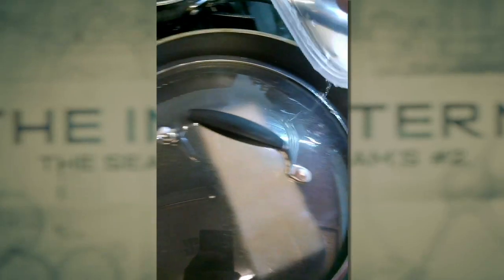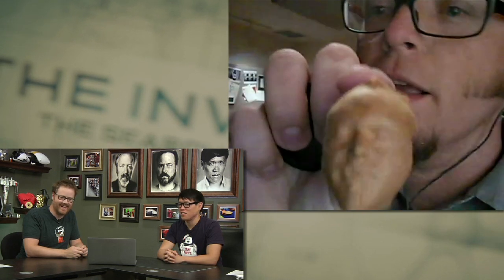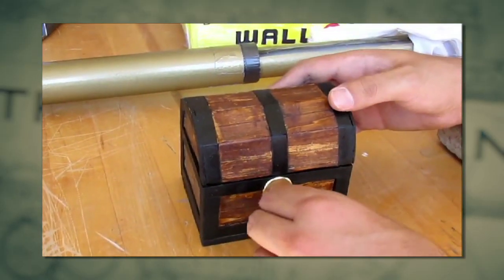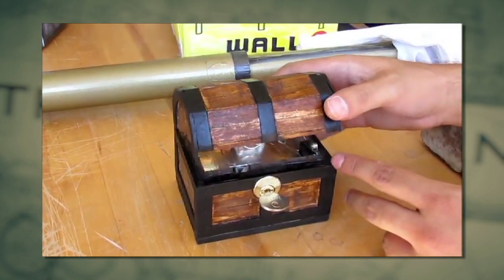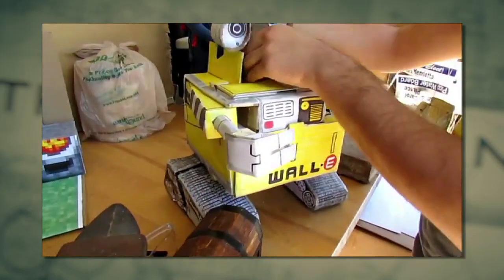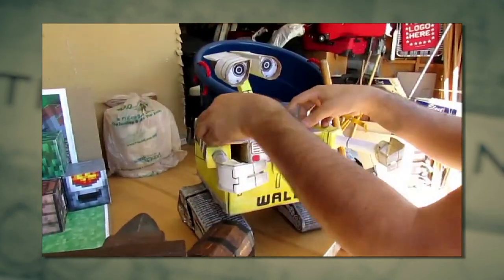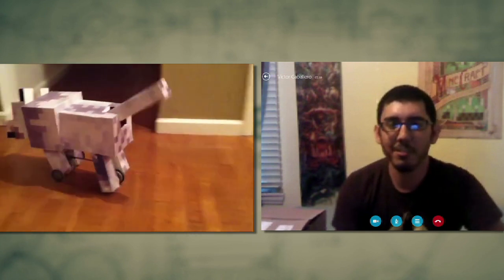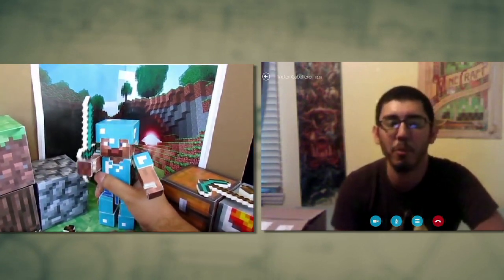The Inventern: Episode 5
The home challenge materials and instructions have made their way to our semi-finalists, so we use this opportunity to check in on their progress and learn more about their making backgrounds. In this episode, Brandon Blizard and Victor Caballero share with us what they have in mind to replicate so far and how they're going to make use of the cardboard in the care package.